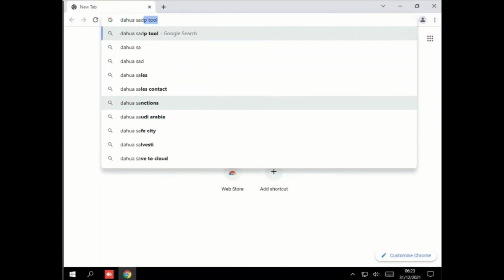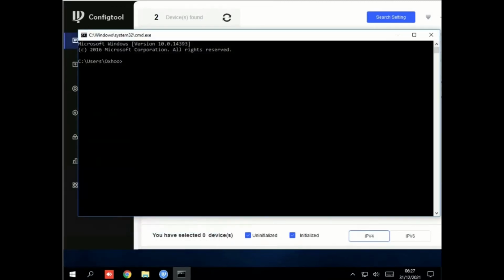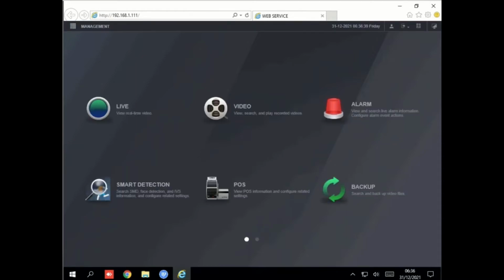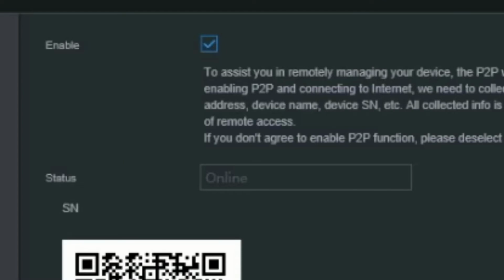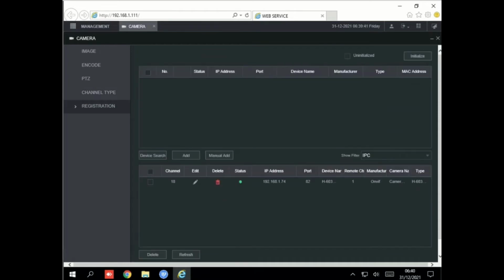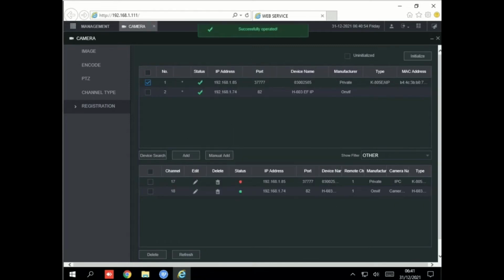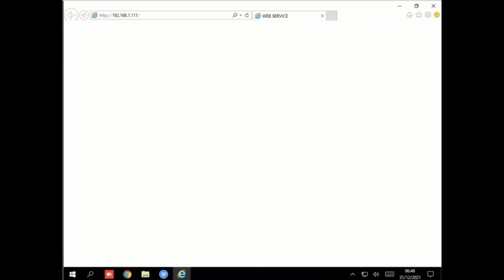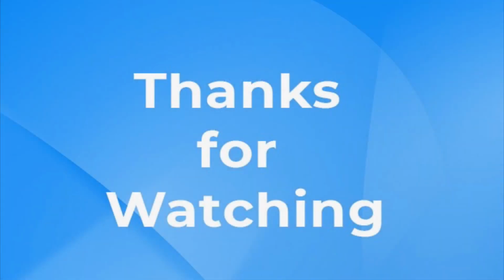HOW TO CONNECT IP CAMERA TO DVR OR NVR 2022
How To Connect IP Camera To DVR or NVR

In this tutorial, you will learn how to connect your IP camera to a security dvr or nvr unit.
This is the number one most effective method.

This is a detailed step by step video tutorial. Please watch from start to finish to fully understand.

Written instructions:

Hi guys, in this video I will show you how to how to connect ip camera to dvr or nvr

Firstly, we need to download the dahua config tool to configure the dvr or nvr as shown here.

Once the ip tool is installed. It will open automatically and you can begin the ip configuration of the dvr or nvr
You will be able to find the dvr or nvr on the device list. Select the dvr or nvr  in the list and change the IP address according to your ip range

I will show you how to find out the gateway of your network.
There are many ways to find the gateway. The easiest way is to run the command prompt and type ipconfig and you will be able to see the gateway ip address in the below list.
The gateway IP address is compulsory to connect the ip camera to dvr or nvr

Once the correct IP address is assigned to dvr or nvr. Now you are able to login to dvr or nvr to connect the ip camera
Click the web option to open the login page of the dvr or nvr.
Login with your username and password which you have created already.

now select management, network and then select tcp ip to configure the network parameters.
If you want to link your dvr or nvr to Remote dvr/nvr. Then you must configure tcp port and http port.

If you want to view your cctv cameras on new mobile devices then you must enable the p2p option in the dvr/nvr

Now let’s see how to connect the ip camera to the dvr/nvr. Go go camera,channel type and change the required channel number ip and save it

To add the camera, select registration, show filter and select other to view the cameras available on the network. Select the required camera on the above list and add it.

Now you have to edit and change user name and password of the ip camera.

Congratulations, you have added the ip cameras successfully.
Now let’s see how to troubleshoot if you have experienced any of the following issues such as changing the resolution, bitrate, frame or recording plan etc.

If you face any issues in your hard disk. Try to format it. If the issue still exist, then unfortunately you must change the hard disk.

 if you have forgotten the dvr/nvr password. Click forgot password option to reset the password.

Try to change the display resolution if the tv input is not detecting the dvr/nvr

Please reboot the dvr/nvr to apply the changes.

Dahua Config Tool